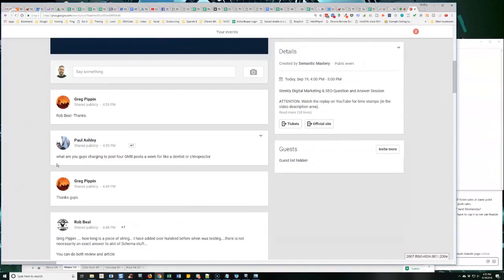How Much Do You Charge To Post Four GMB Posts A Week For A Dentist Or Chiropractor?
In episode 202 of our weekly Hump Day Hangouts one viewer asked how much Semantic Mastery charges to post four GMB posts a week for a dentist or a chiropractor.

The exact question was:

what are you guys charging to post four GMB posts a week for like a dentist or chiropractor